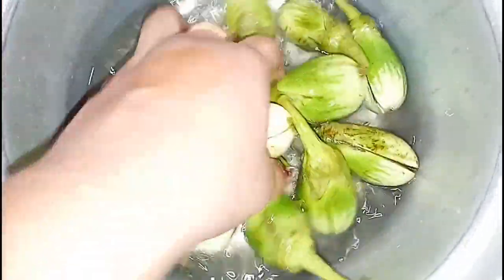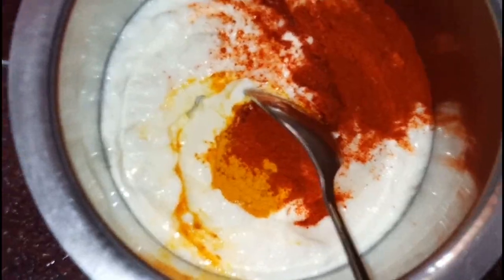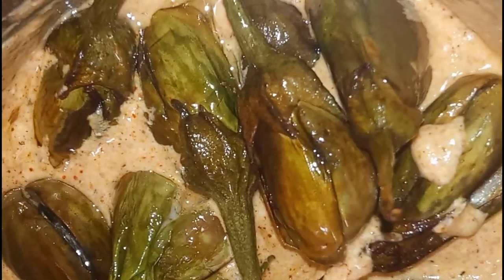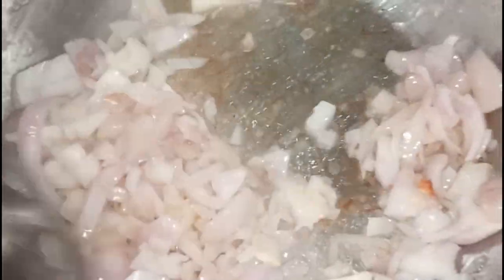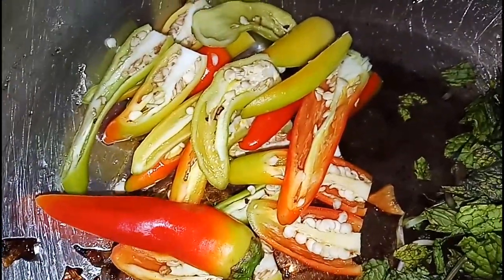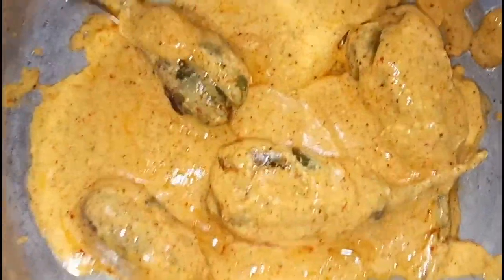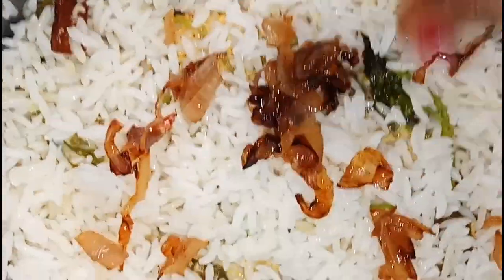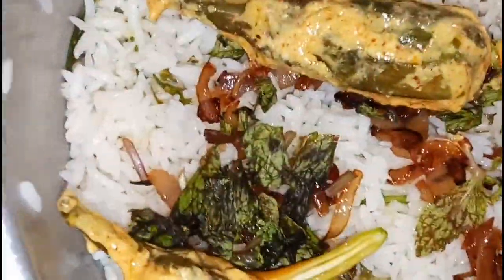Brinjal beryani వంకాయ విరగకుండా వంకాయ బిర్యానీ సులభంగా చేసేద్దాం ఇంట్లోనే